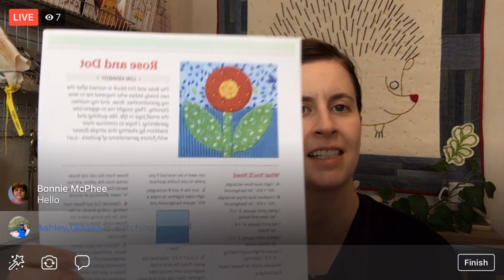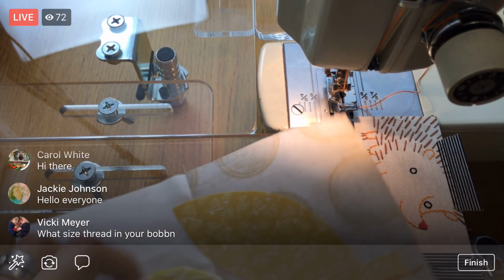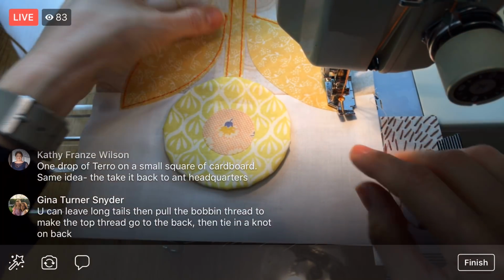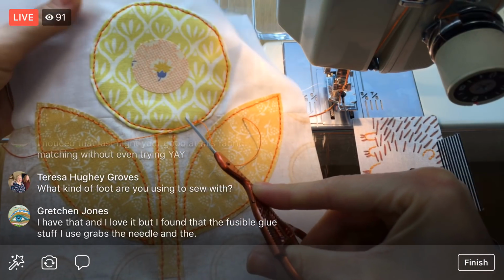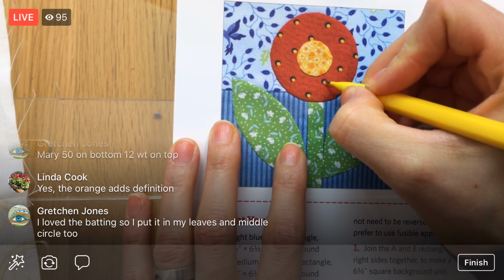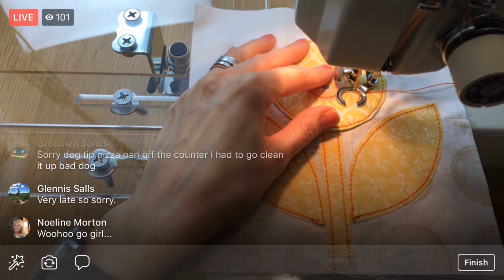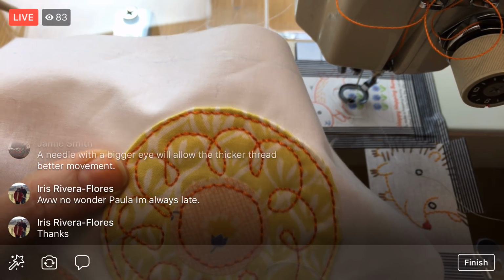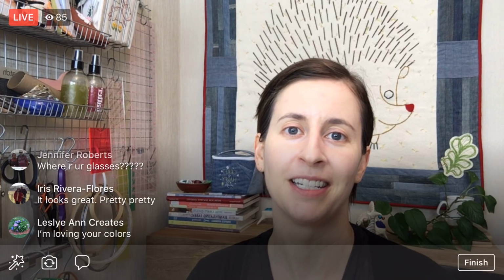Rose and Dot by Lori Kennedy - vid 2 - The Splendid Sampler 2 quilt along - LIVE sewing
Finishing up block 6 with some topstitching and quilting. The Splendid Sampler 2, Block: “Rose and Dot” by Lori Kennedy - LIVE sewing with Alyssa on Facebook.

Products in this episode:

Light table
Steam-A-Seam 2